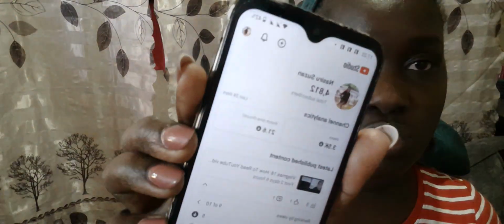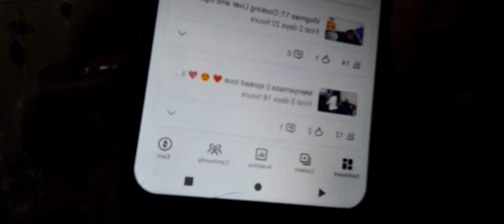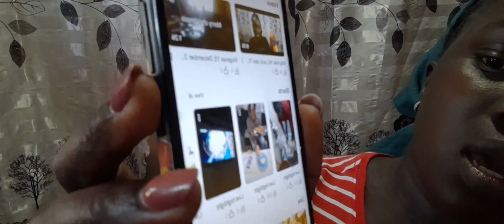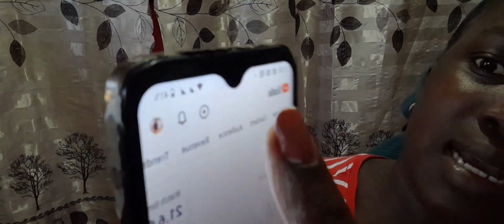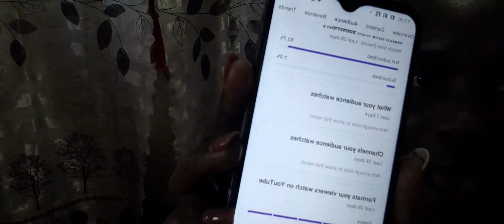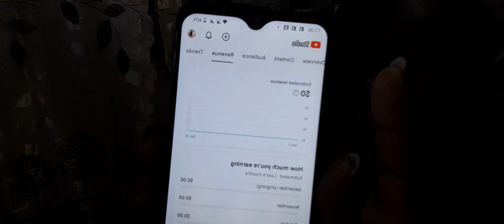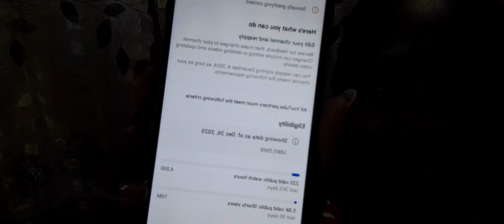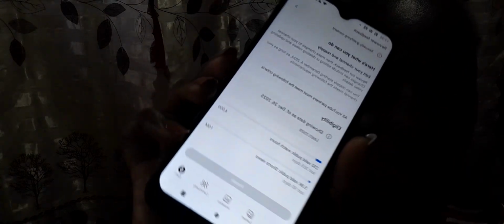Vlogmas 20; How to Use the YouTube Studio Mobile App 📱Everything explained HappyNewYear2026.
Hello lovely people welcome back to another Vlog, in today's video am explaining to you how to use the YouTube Studio Mobile App to see  your YouTube earnings and the performance of your videos thank you happy new year guys.